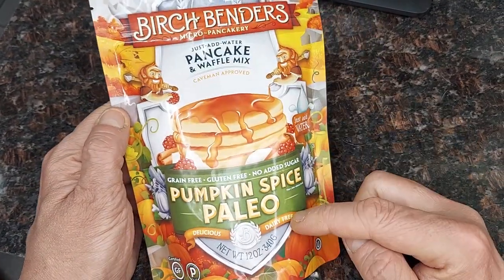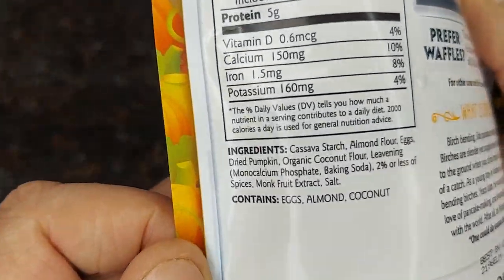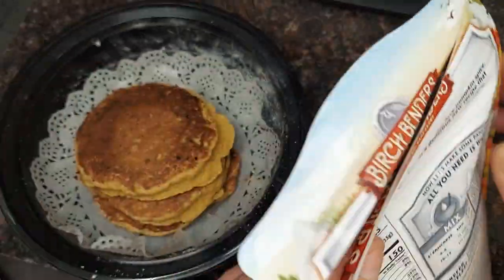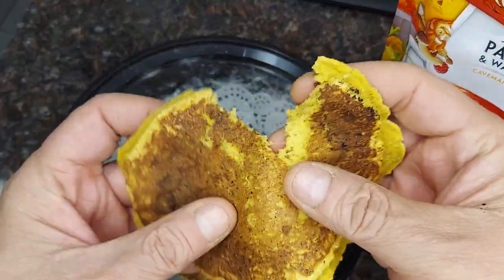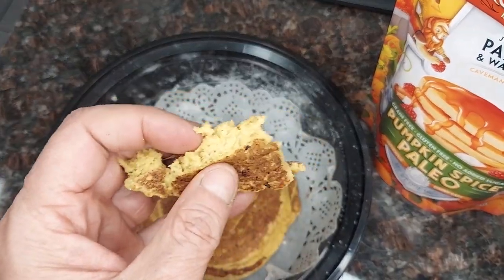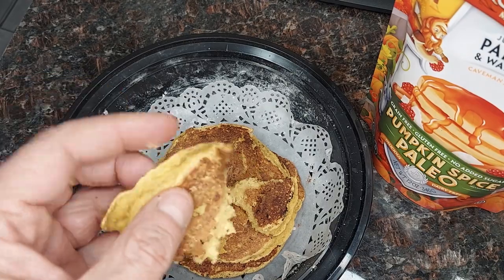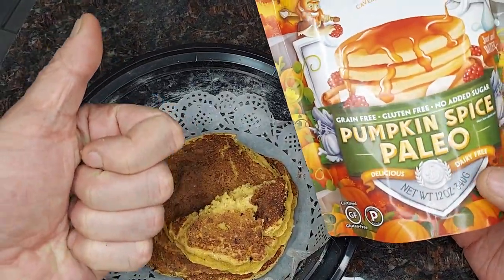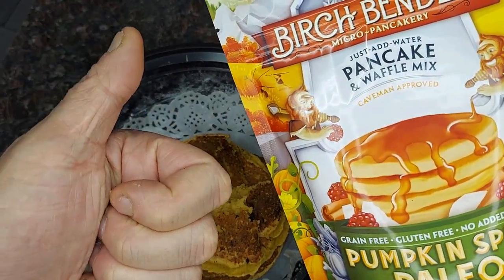Birch Benders Pumpkin Spice Pancake Waffle Mix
What Do You Eat Then ?

Vegan Life